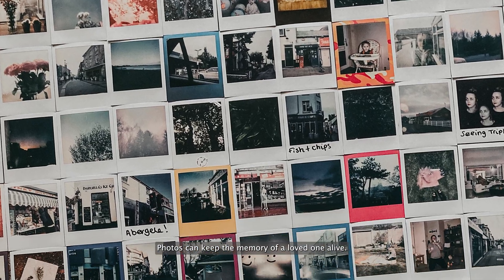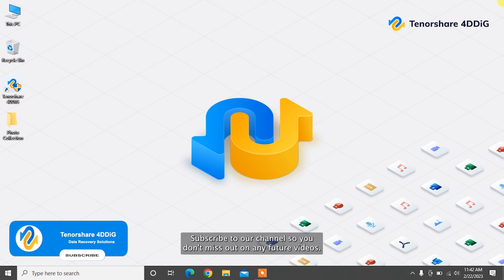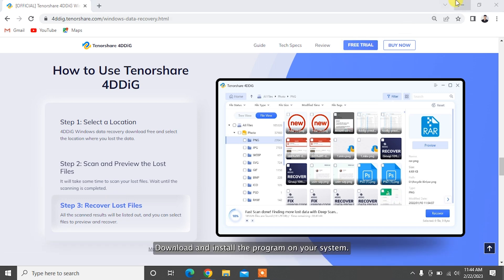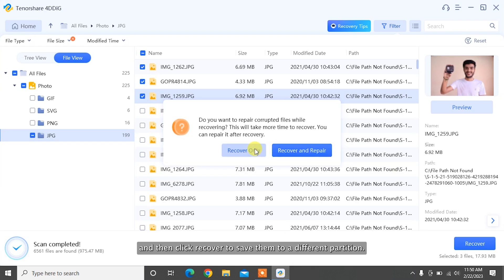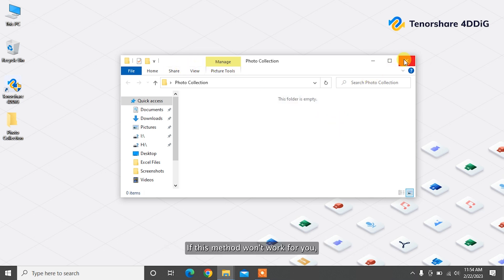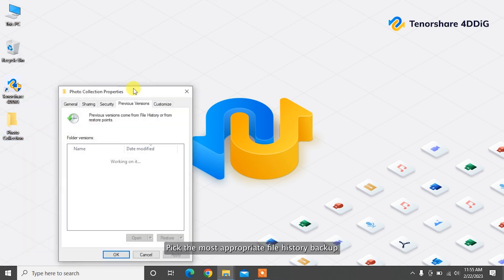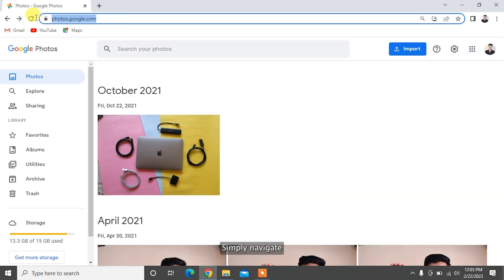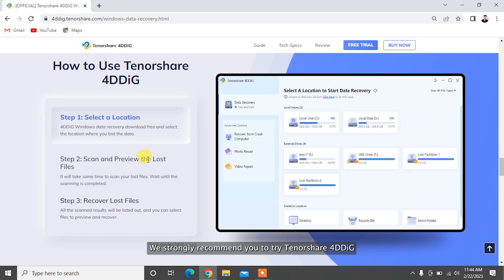[4DDIG PHOTO RECOVERY] How to Recover Permanently Deleted Photos from SD Card or Windows - 4 Methods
Accidentally delete your photos? Or your photos just disappear? How to recover permanently deleted photos from SD card or your computer? Here are 4 tested methods for you.

📌Timestamps:
00:00 Intro
00:36 Method 1: Recover permanently deleted photos with 4DDiG
01:29 Method 2: Recover deleted photos from Windows backup
01:54 Method 3: Restore deleted photos from previous version
02:30 Method 4: Recover deleted photos with Google Photo